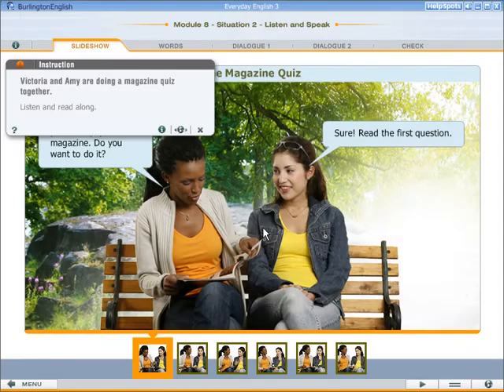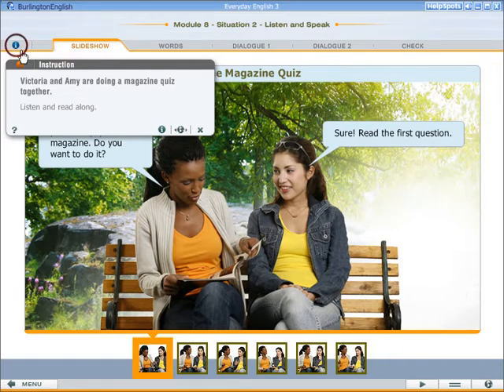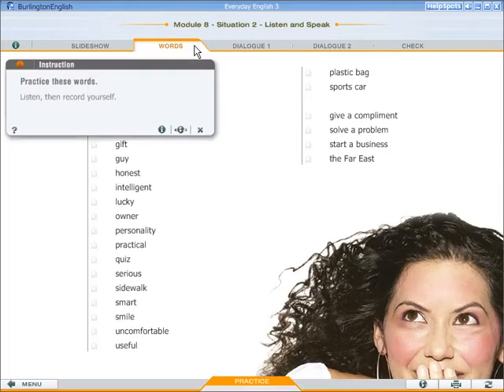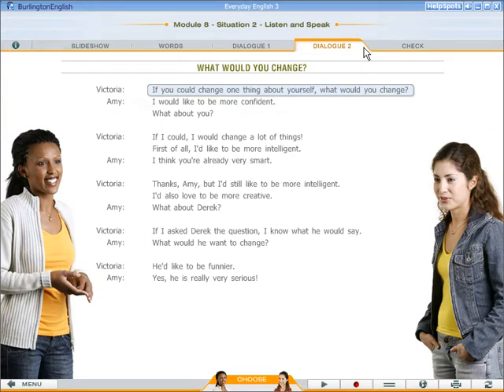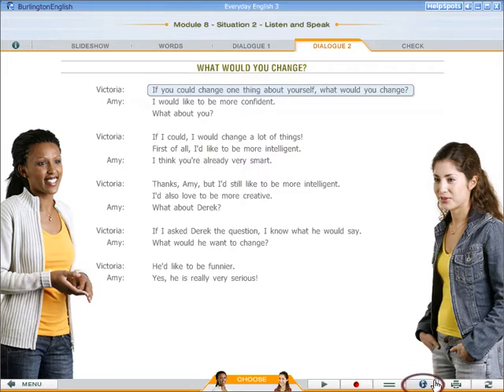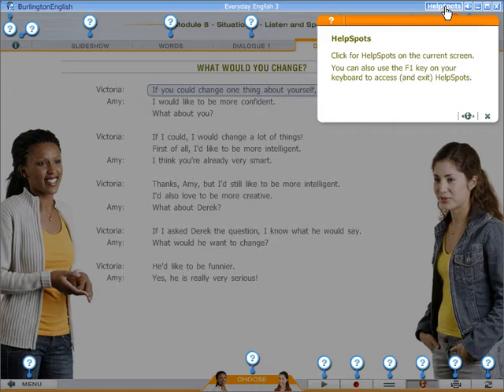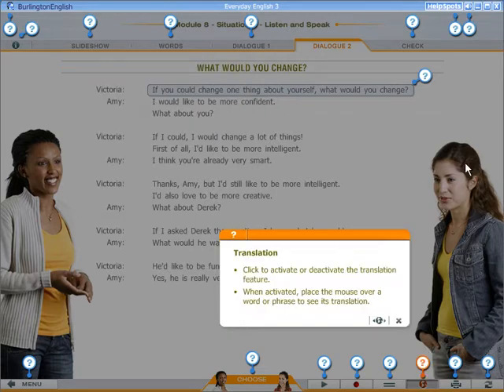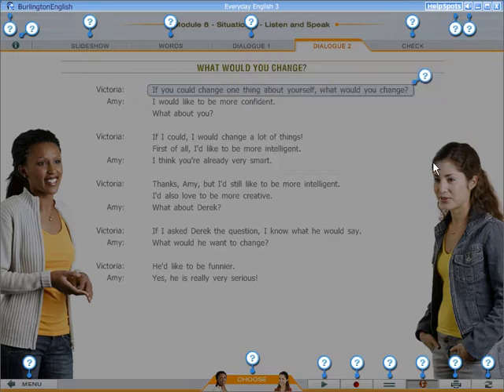Use "Tools" to Find Help in Burlington English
Burlington English Tutorial